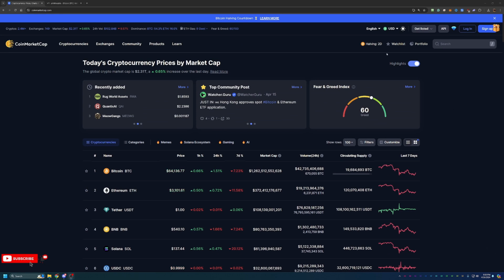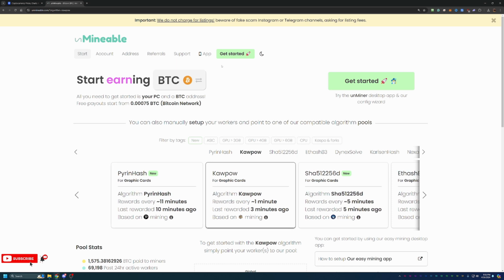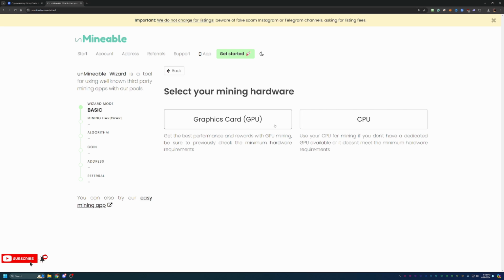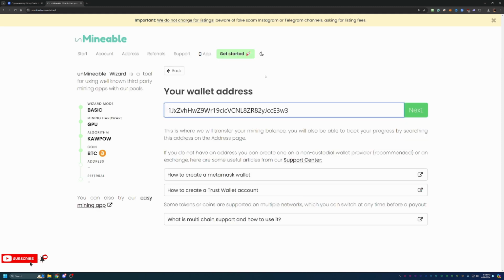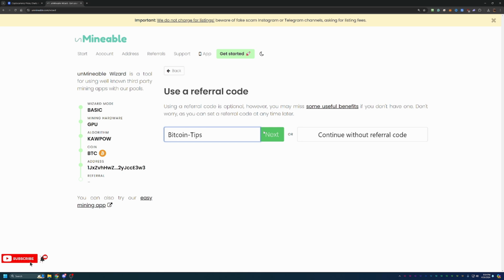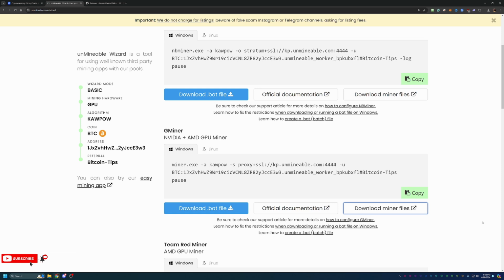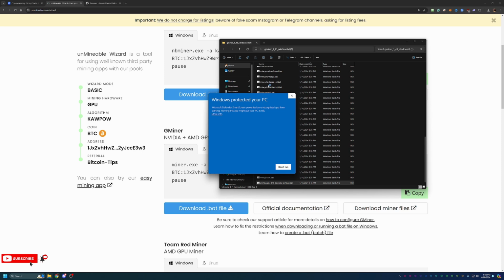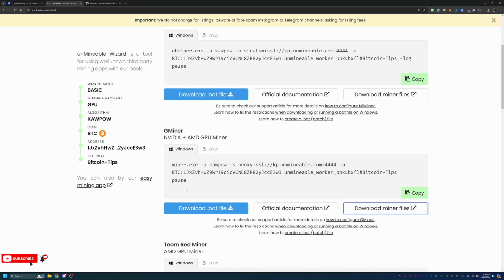How To Start Mining Bitcoin Using Windows | 2025 Guide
Today I am talking about how you can start mining Bitcoin using your windows based computer in less than 10 minutes in 2024!!